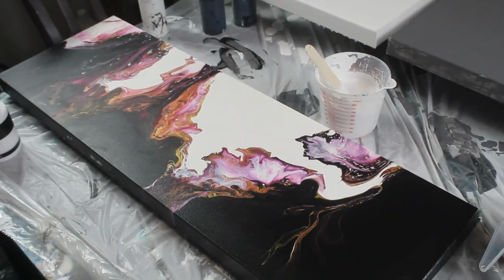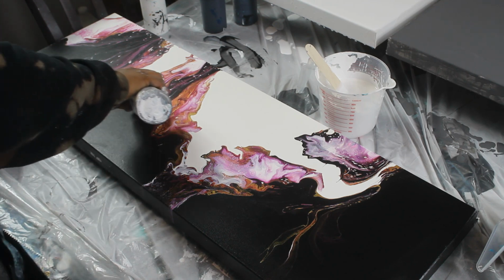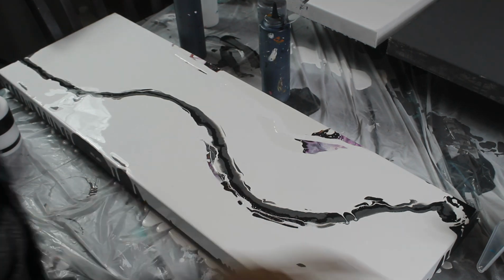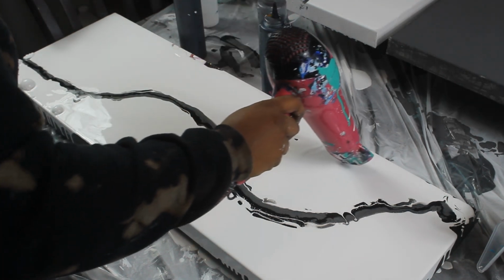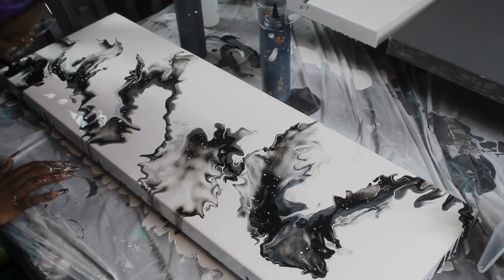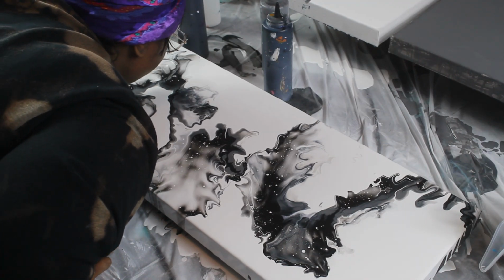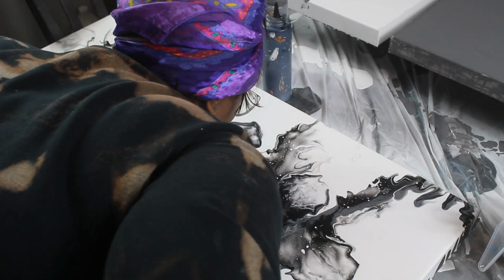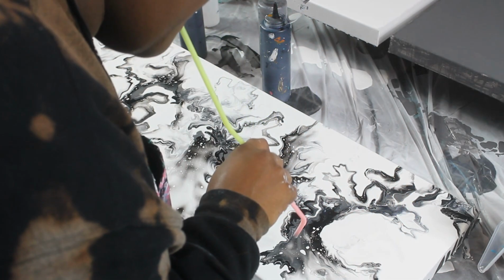WOW! BLACK AND WHITE Acrylic Pour : REVERSE Dutch Pour For beginners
Paints:
Artists Loft
Dark Gray

Liquitex:
Titanium White
Ivory Black
Payne's Gray

Link to blow dryer: